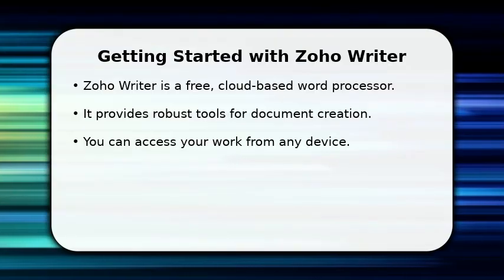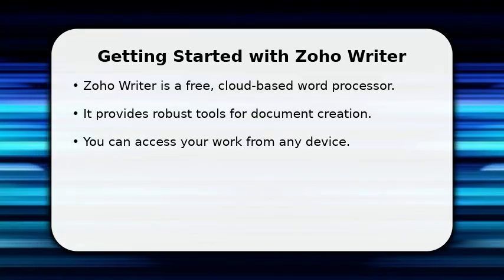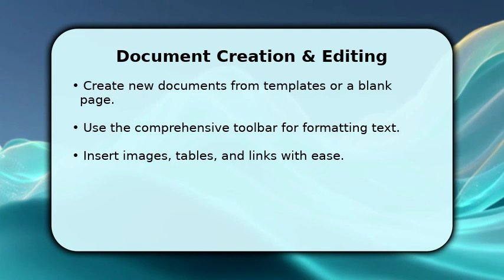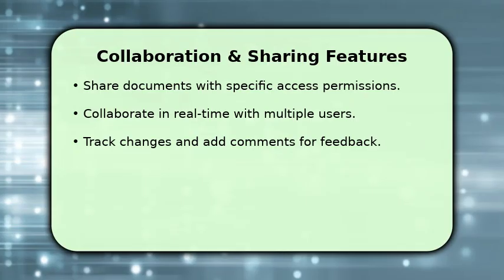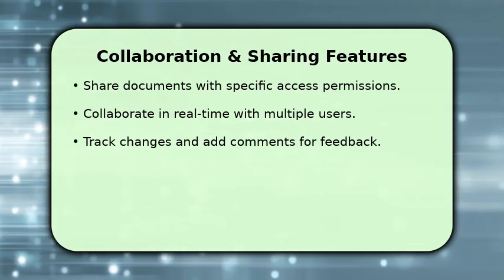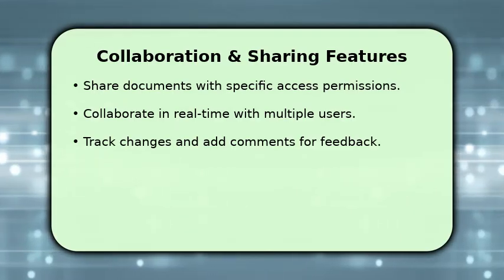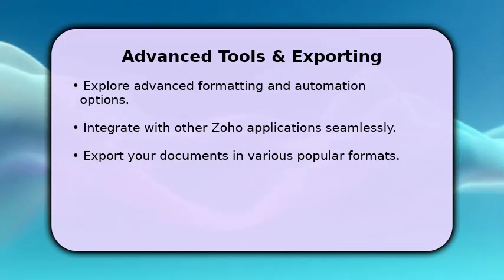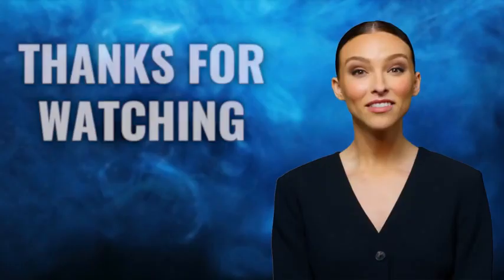How to Use Zoho Writer - Easy Guide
▸ (s) In this video, we will show you how to use Zoho Writer, a free online word processing tool. We will cover the basics of creating and editing documents, as well as some advanced features. Whether you are a student or a professional, this tutorial is for you.